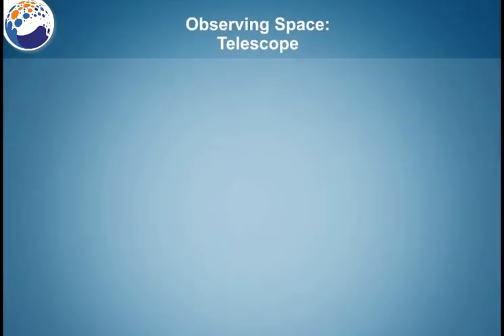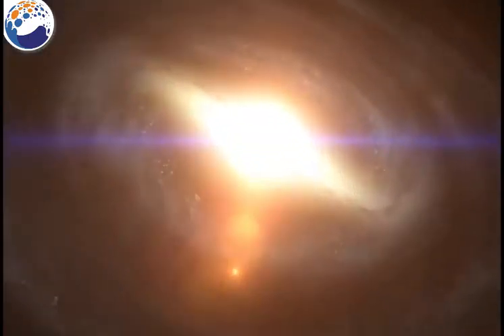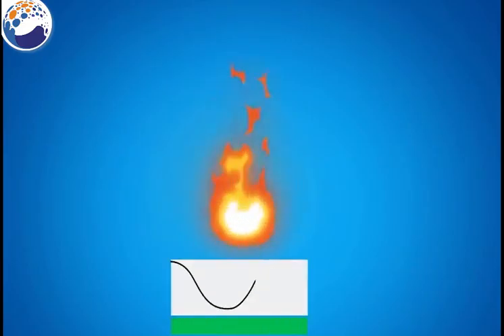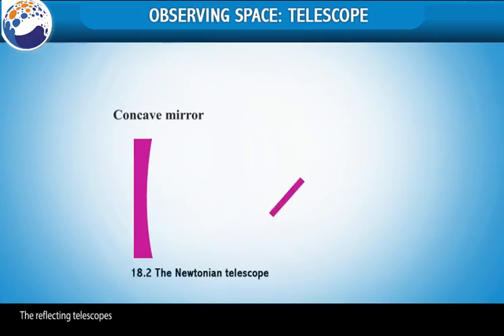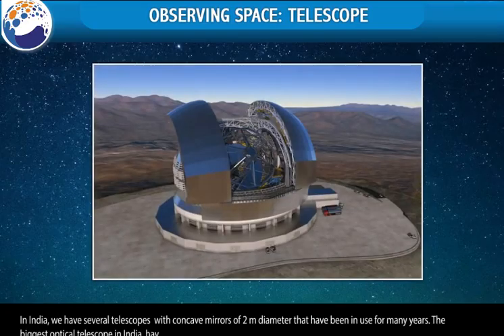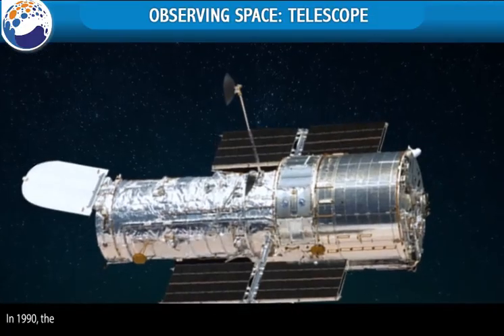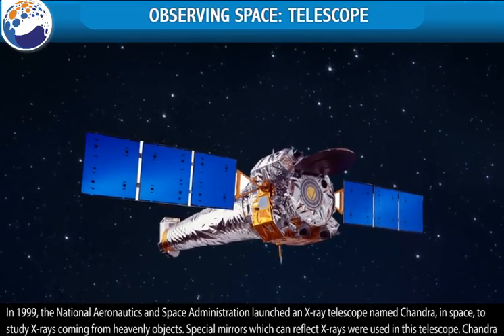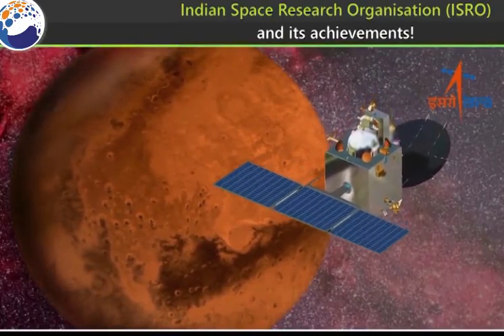18 Observing Space Telescopes